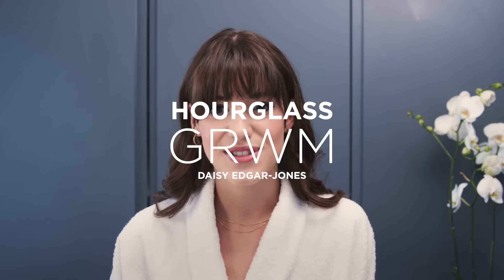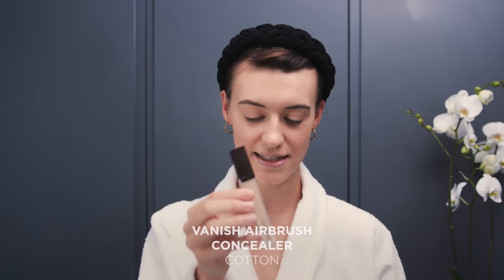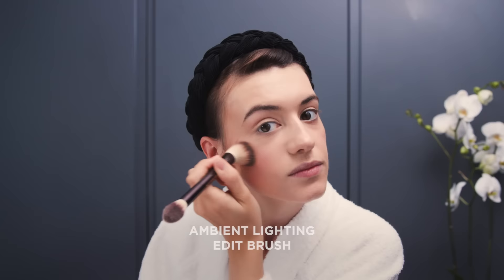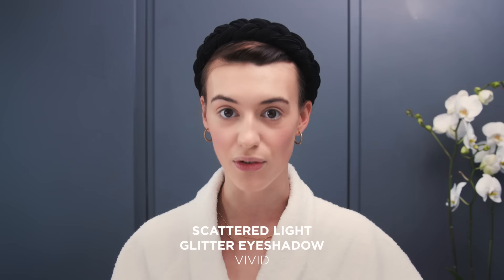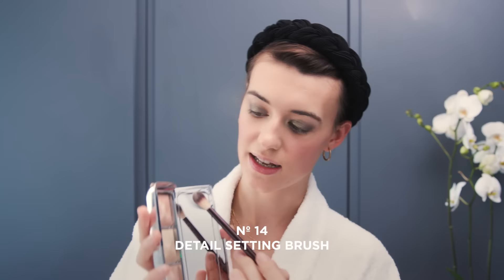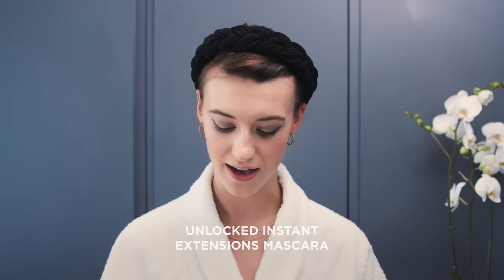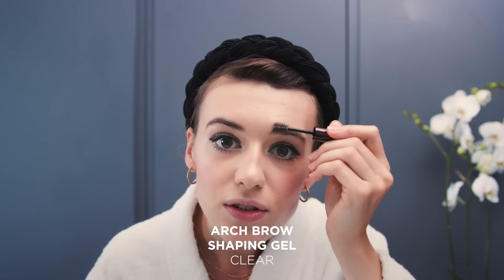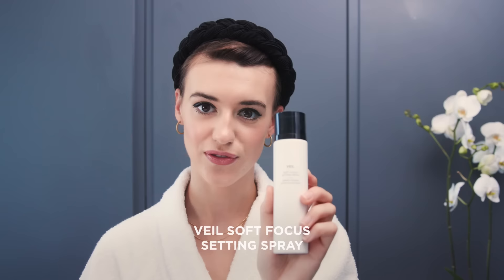Get Ready with Hourglass: Daisy Edgar-Jones | Hourglass Cosmetics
Daisy Edgar-Jones of Normal People shares her go-to look for virtual interviews, featuring the NEW Unlocked Instant Extension Mascara.

Shop a curated collection of Daisy’s favorites, available now exclusively on HourglassCosmetics.com